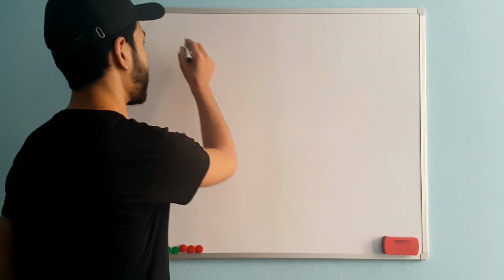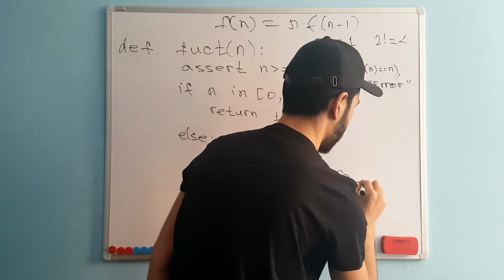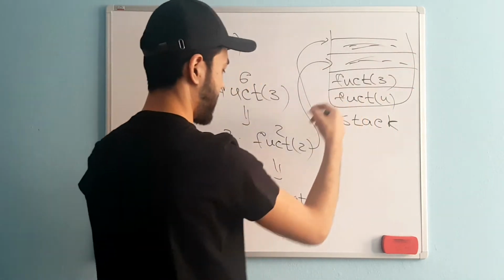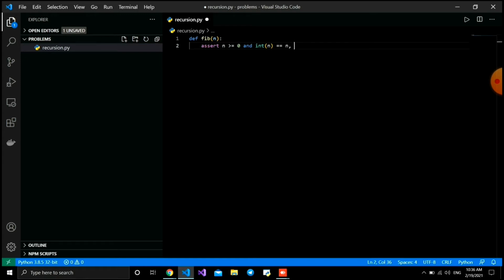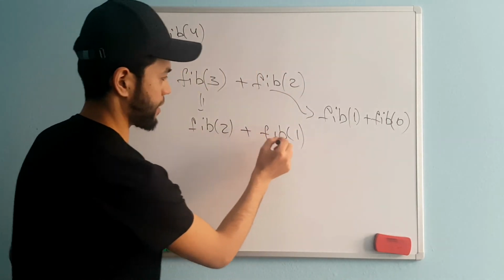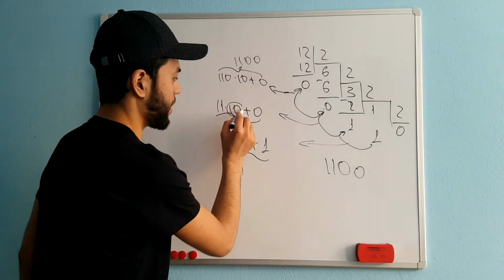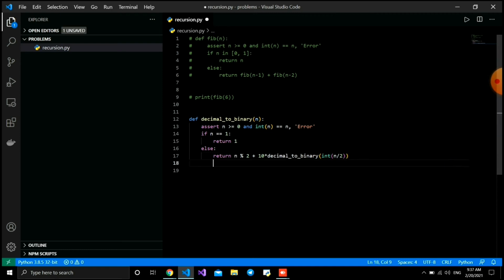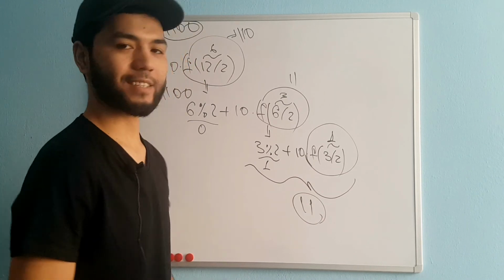Recursion (CS)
Hi developers, In this video, you will learn everything you need to know about Recursion